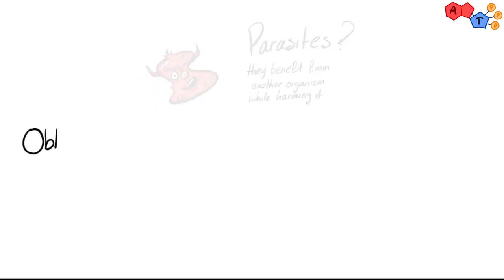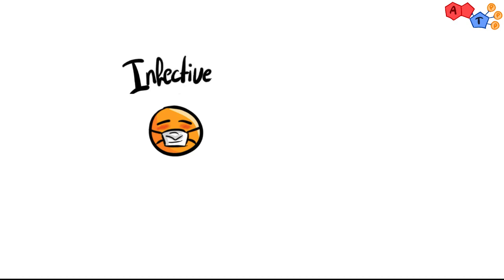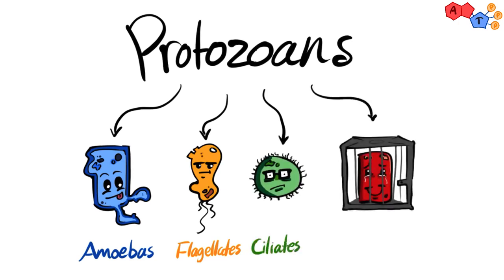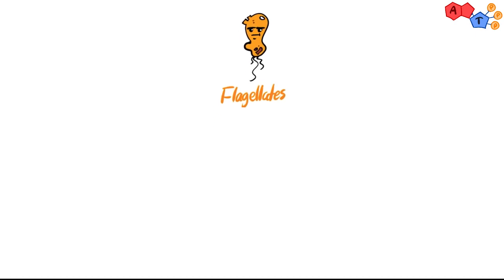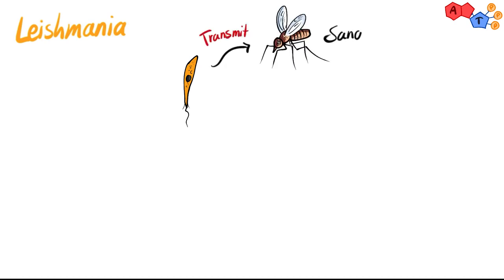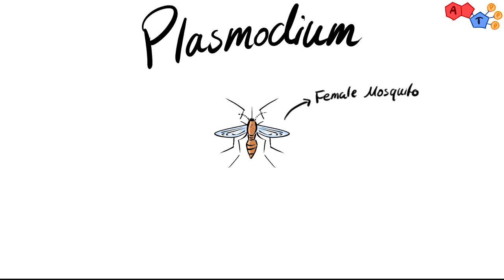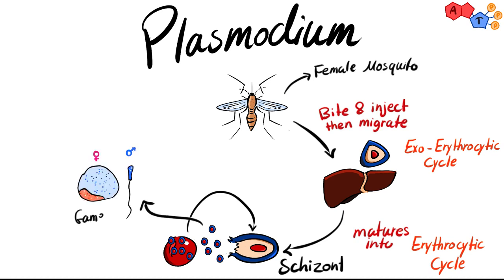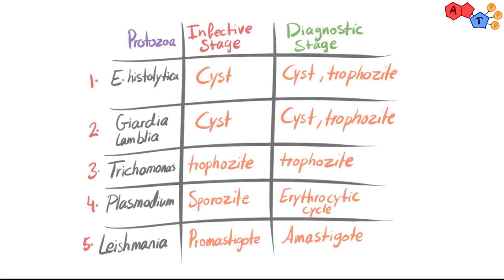Parasites Protozoa classification, structure, life cycle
It has been said: "Generosity is the habit of giving freely without expecting anything in return." So be generous, but not with parasites!
In this video we will give you a general overview about parasites. Then we will focus on one of its subgroups: Protozoa, and discuss all its clinically relevant organisms. We hope you enjoy and learn at the same time.

Content:

0:13 - What are parasites
0:21 - Parasites' different characteristics
0:50 - Parasitic classification (in addition to ectoparasites)
1:06 - Protozoa
1:20 - Life cycle of parasite
1:42 - Ways to classify protozoa
1:52 - Protozoa classification according to their movement
2:30 - Amoebas:
2:48 - Entamoeba histolytica
3:17 - Flagellates:
3:25 - Giardia Lamblia
3:56 - Trichomonas vaginalis
4:09 - Leishmania
4:44 - Leishmania manifestations
5:05 - Plasmodium
6:20 - Infective/Diagnostic stage summary